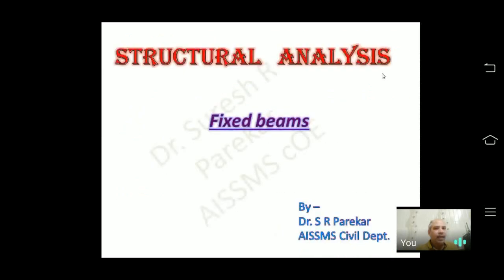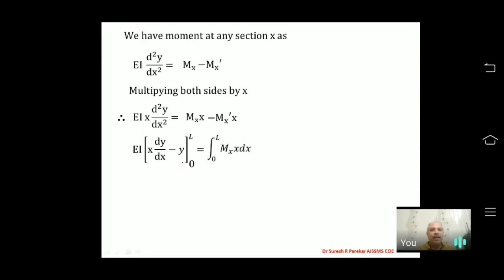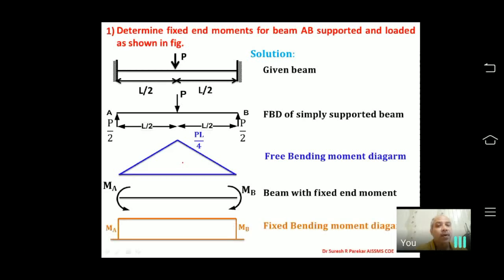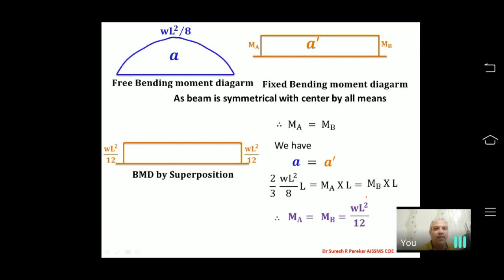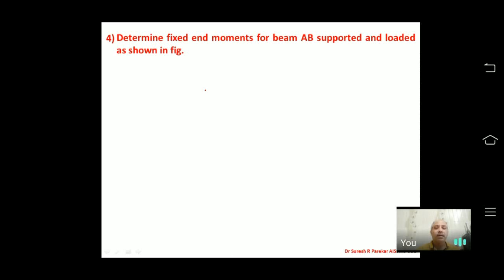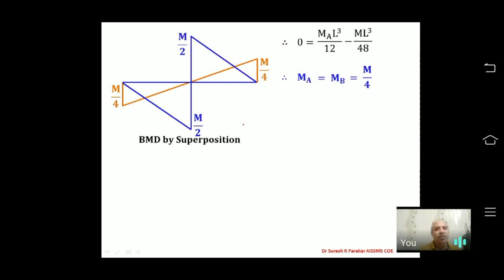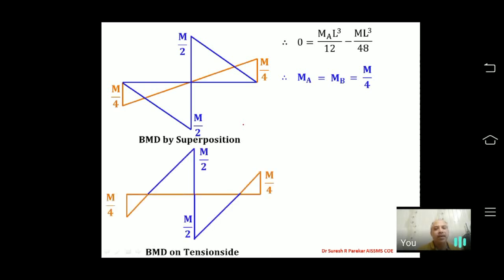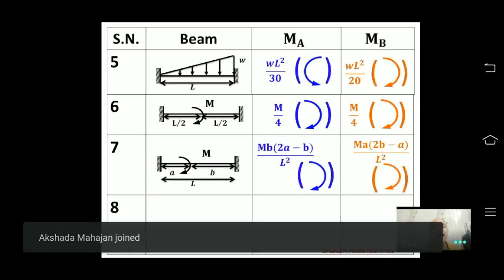Gate lecture no. 19 FIXED BEAMS